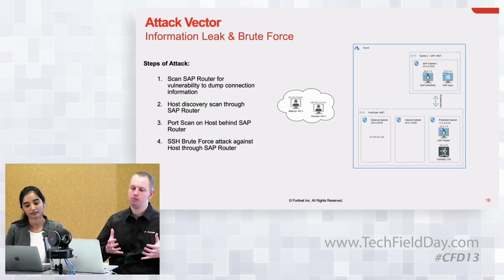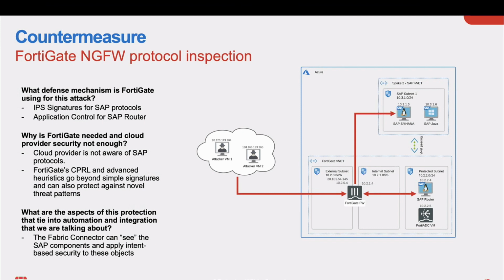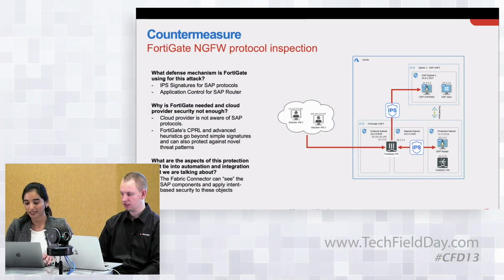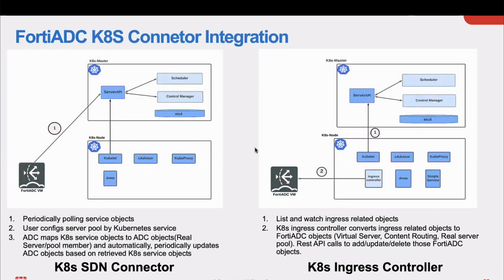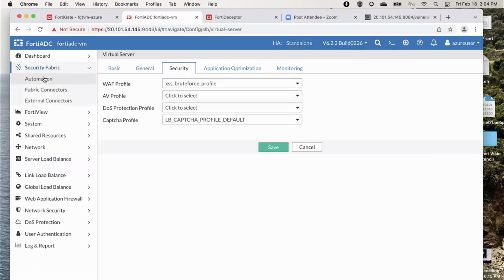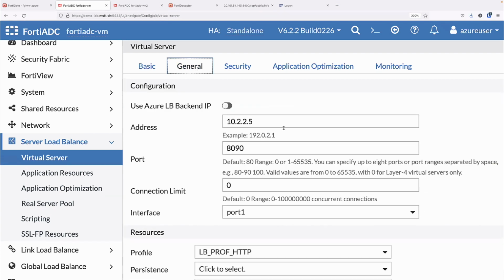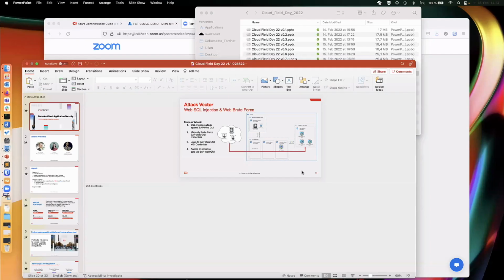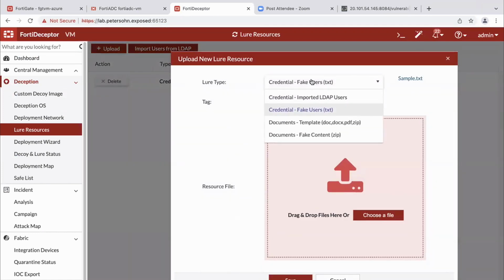Fortinet Integrated Cloud and Application Use Cases: Red Team/Blue Team Security Fabric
Julian Petersohn and Srija Allam Reddy will conduct a real-world demonstration of the automated and integrated power of Fortinet’s Security Fabric with FortiGate, FortiADC, and FortiDeceptor. The series of demos will be formatted in a red team/blue team contest to attempt to breach an SAP and Kubernetes system while attempting to use deep application integration to mitigate the attacker actions. Concepts include Web application firewalling (WAF), honeypots, advanced analytics, threat intelligence, incident response and remediation.

Recorded as part of Cloud Field Day 13 on February 18, 2022. for more information.